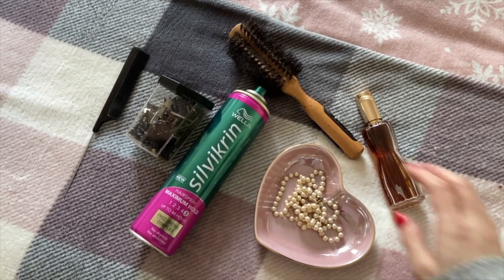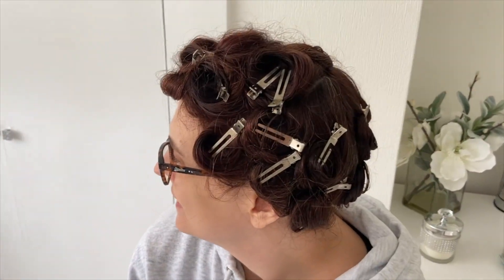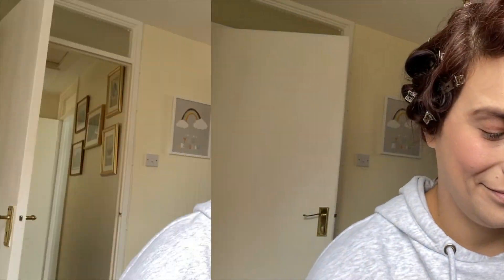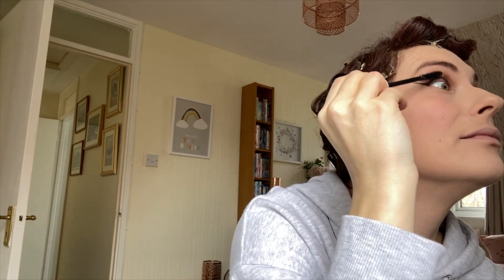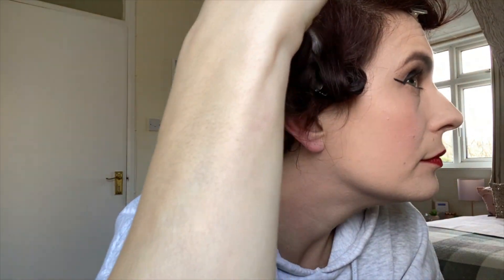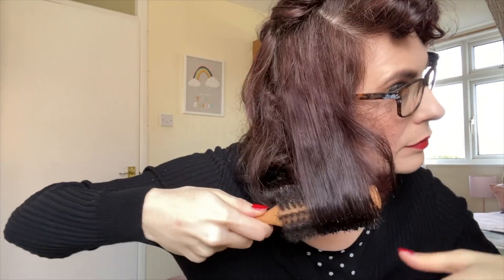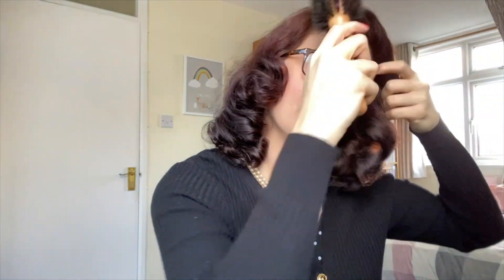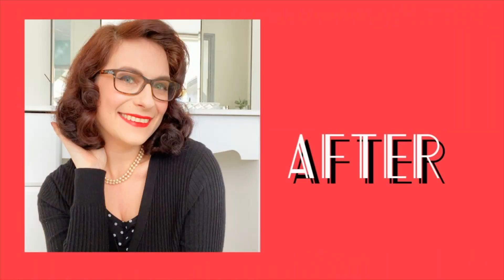GIVING MYSELF A VINTAGE 1940's INSPIRED MAKEOVER 💄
Trying out a vintage inspired 1940's makeover with pin curls, 1940's style makeup and nails and a vintage style outfit! I hope you enjoy this vintage 1940's style makeover and tutorial, and that gives you inspiration if you're looking to give yourself a makeover too. This was a fun video to make in lockdown and I hope it's fun to watch too!

Products used:
Comb, brush, and pins
Frizz Ease hairspray and shine spray
Rimmel Magnif' eyes nude palette
No7 Beautifully matte foundation - shade cool vanilla
CYO high coverage concealer in shade fair
Rimmel matt power in shade 001 transparent
Max Factor Creme puff blusher in seductive pink
Collection extreme 24hr eye liner in black
L'Oreal Air volume Mega Mascara in black
Benefit eye Brow Zings in dark brown
Lipstick Dior 999 Celebrity red
Rimmel nail polish shade Queen of Tarts
Seche Vite top coat
Perfume: Estee Lauder Youth Dew